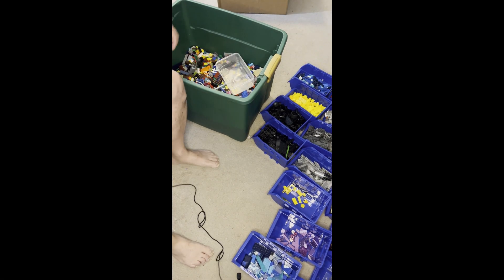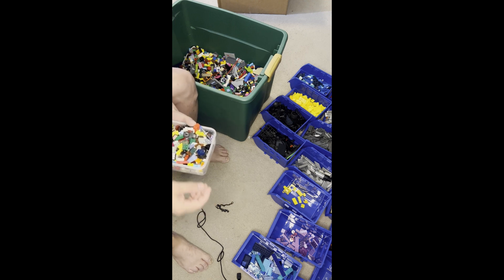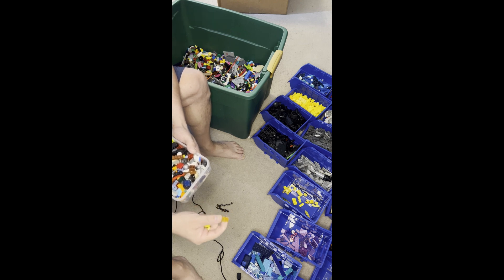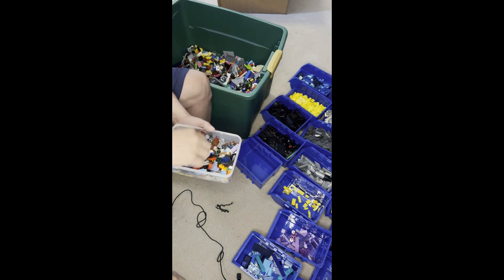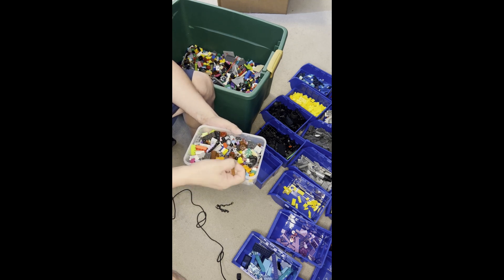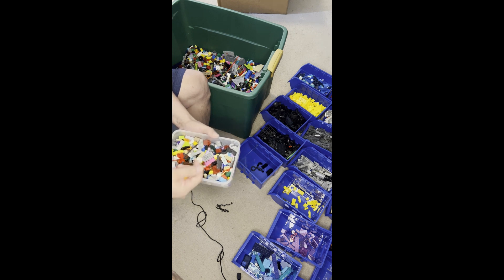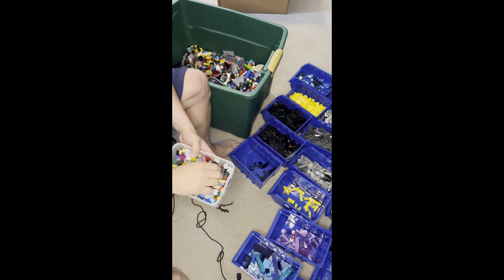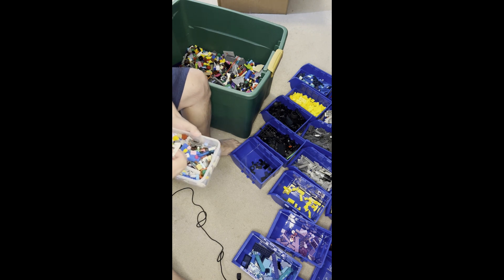Lego Sorting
This is how I sort from big to small parts.